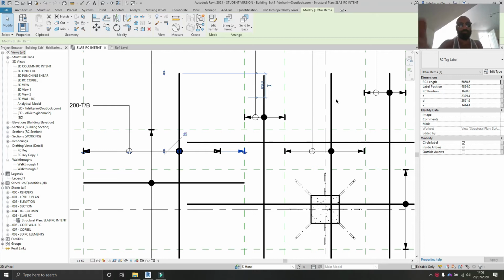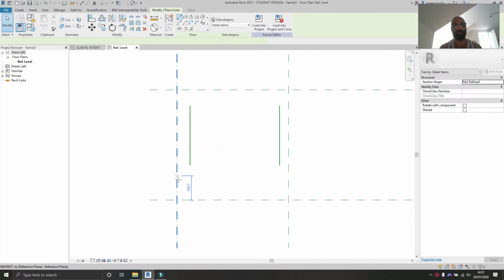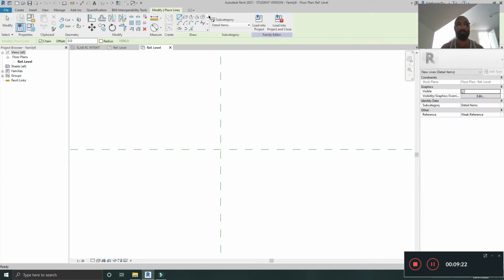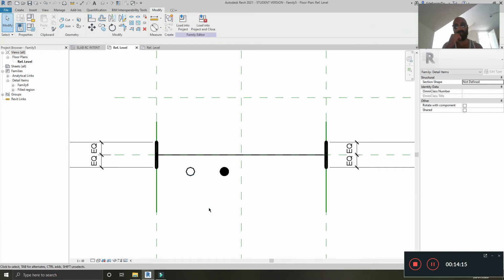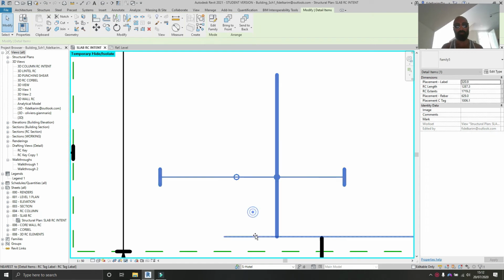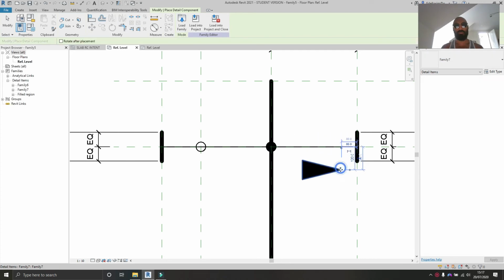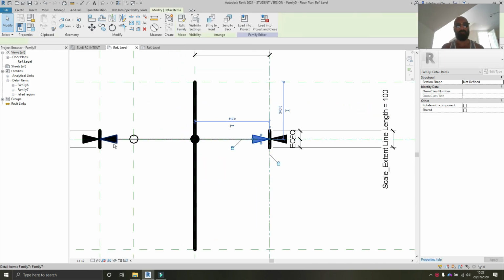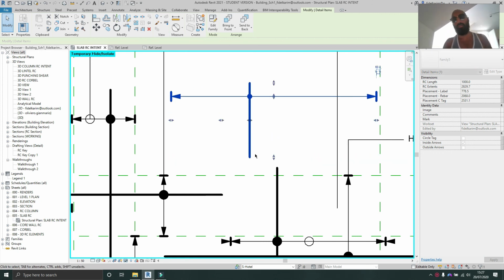Revit - RC Intent - Learn to Create Re-Usable and Customisable RC Labels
I will also be talking about intersting subjects like Drugs, Anxiety, Depression, Psychedelics.